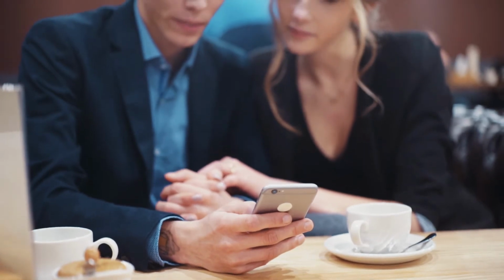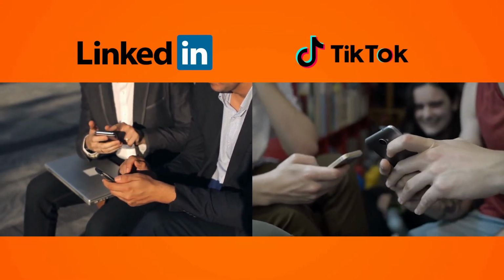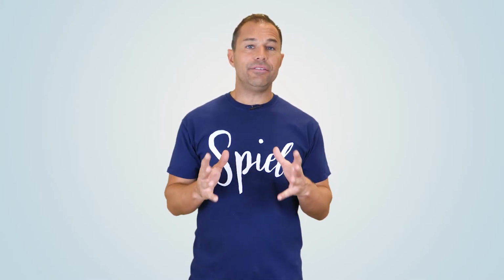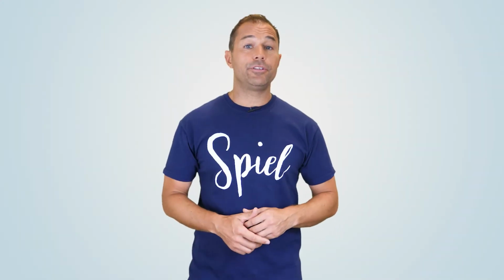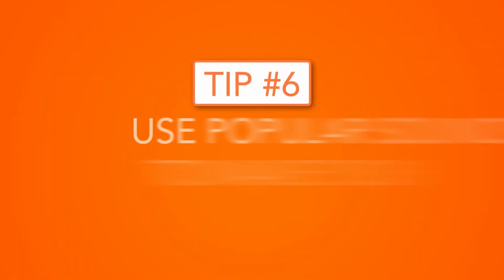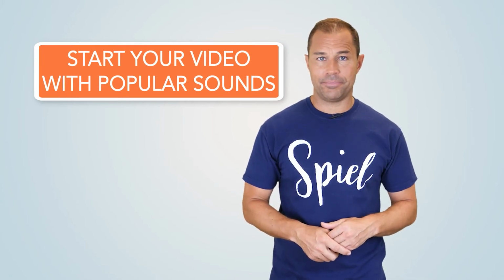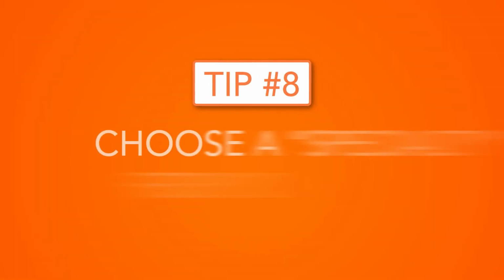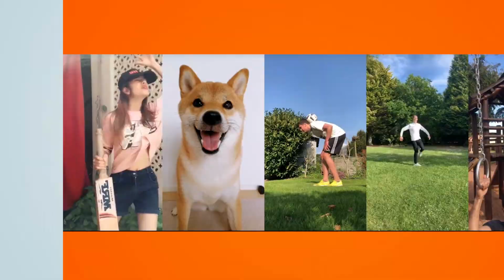9 Essential Tips To Grow Your Business on TikTok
Learn how to use TikTok for your business in 9 essential tips.

TikTok is growing rapidly - with over a billion downloads in 2018 and now surpassing Facebook and Instagram in monthly installs.

How to actually use TikTok to grow your business is a question that a lot of people have been asking. In this video, you will learn our 9 top tips to help you get started.

In this video we cover:
- The TikTok audience and whether the platform is right for your business
- The Ad Formats available on TikTok
- How Hashtag Challenges work
- and our best advice to any business wanting to grow on the platform